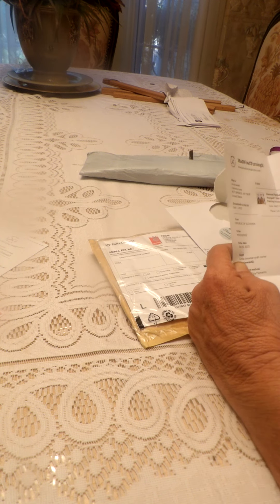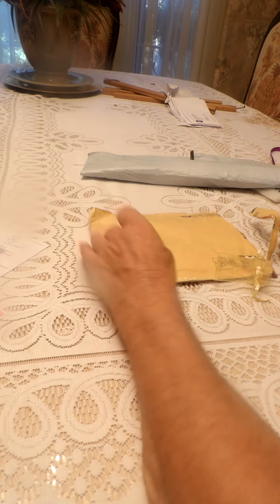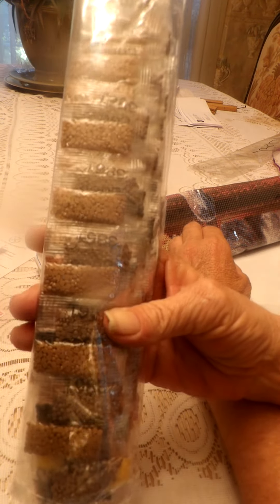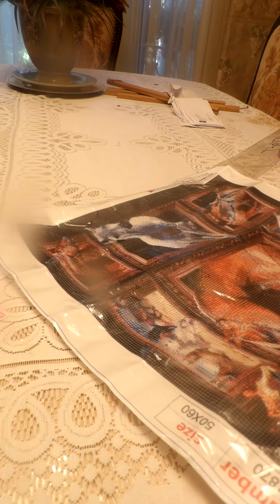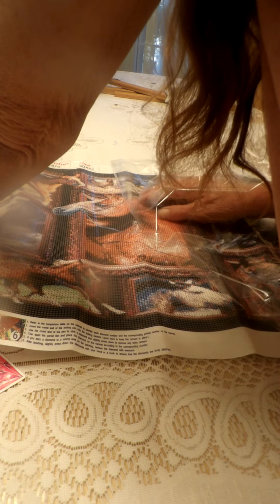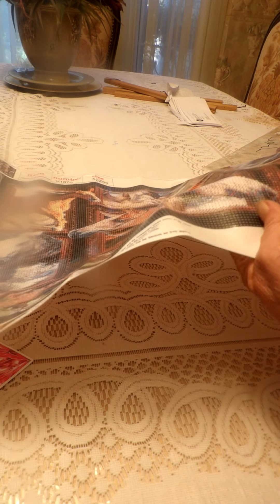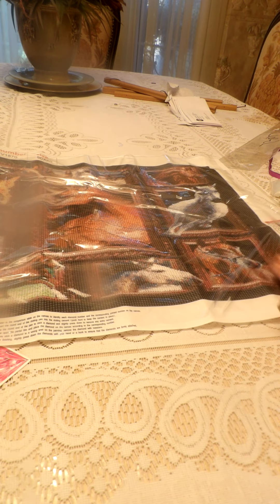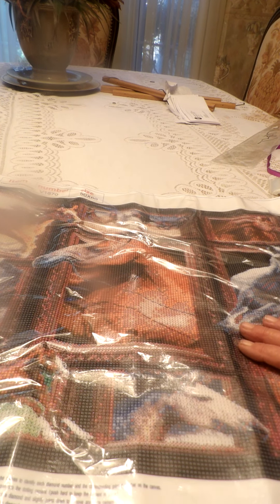new company for me Cosmalory Diamond Painting